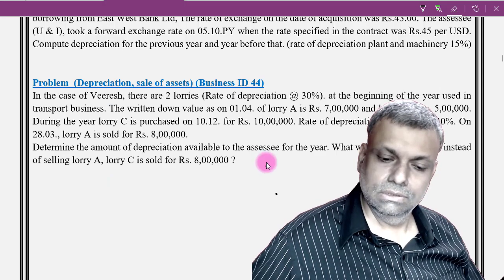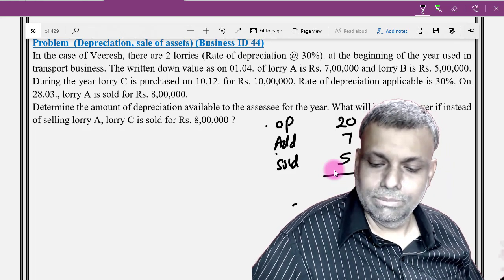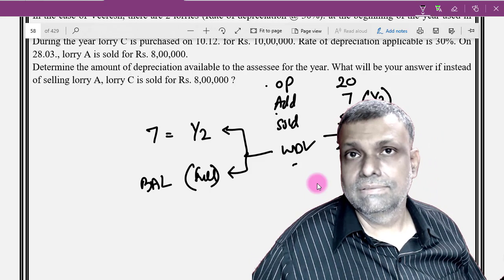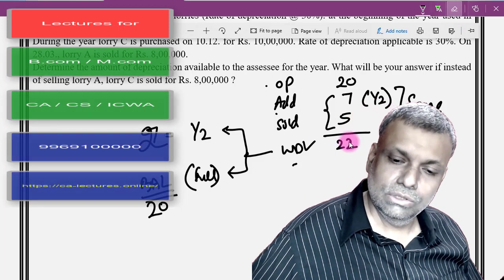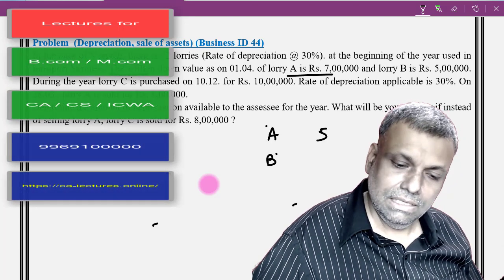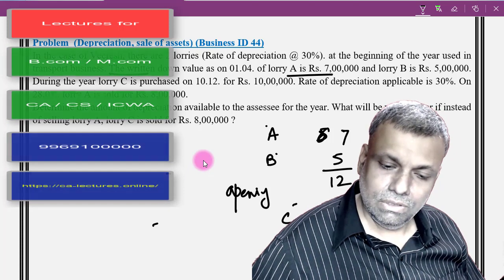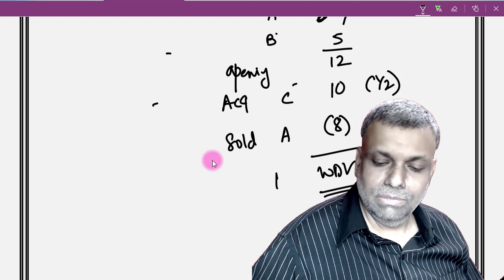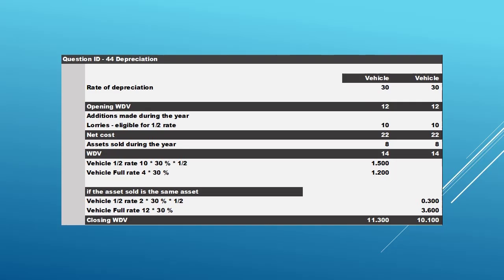CA Final Direct Tax - Business Income - 27